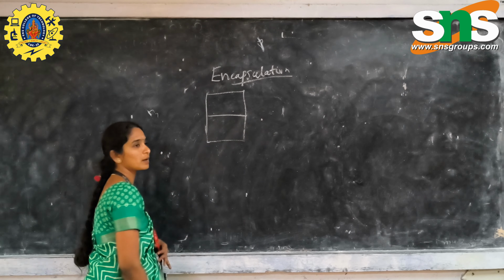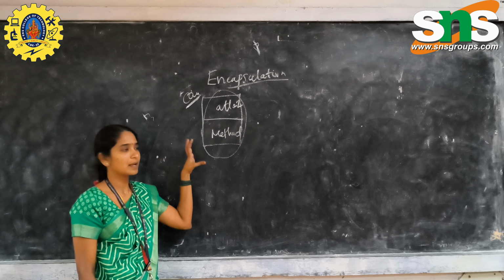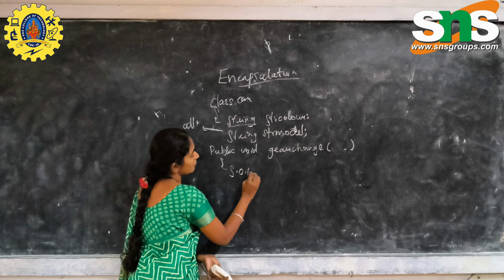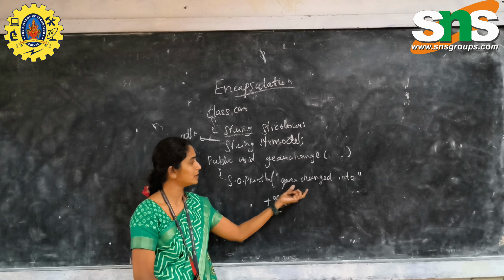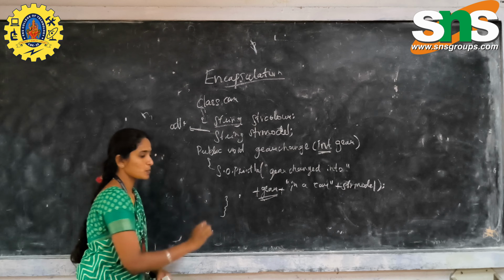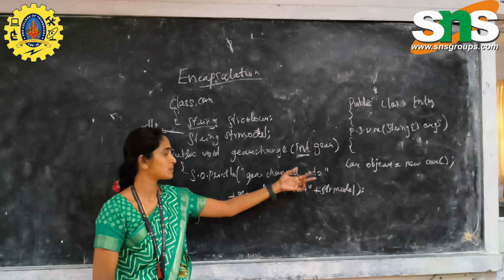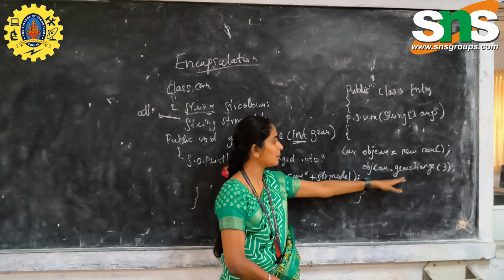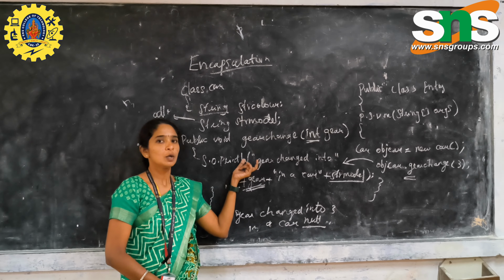Encapsulation|OOPS|SNS Institutions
Encapsulation in Java is one of the core Object-Oriented Programming (OOP) principles. It involves bundling the data (fields) and the methods (functions) that operate on the data into a single unit, or class. The main idea is to restrict direct access to some of an object's components, which helps to protect the object's state and ensures that it is only modified in controlled ways.Encapsulation helps in data hiding, reducing complexity, and increasing maintainability of code.